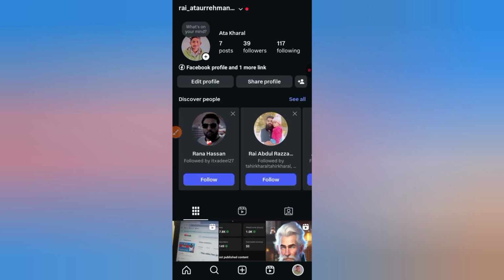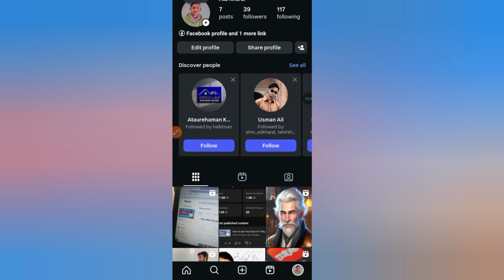How to Fix Instagram Sharing List Not In Order